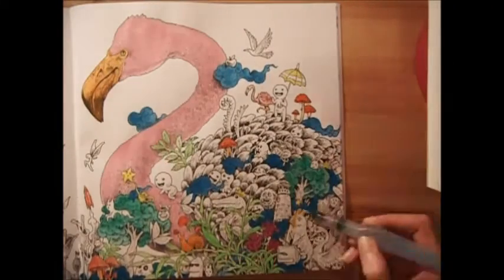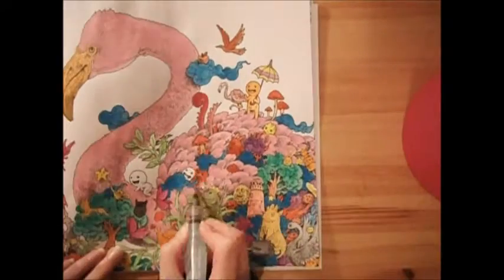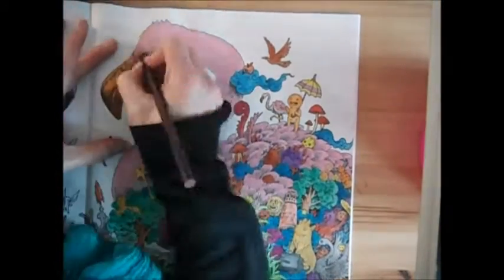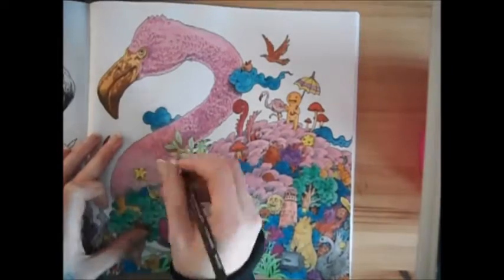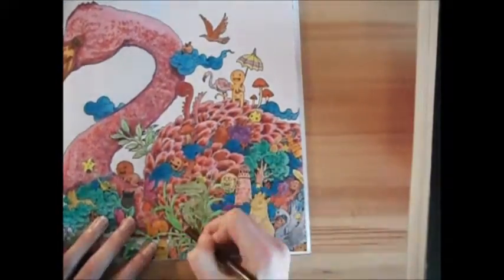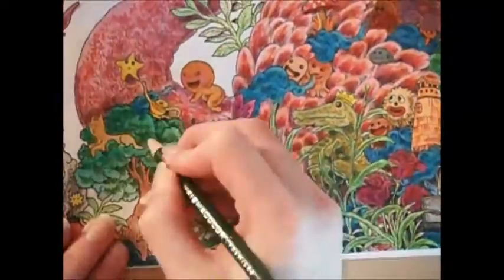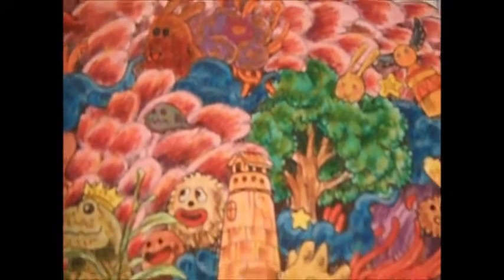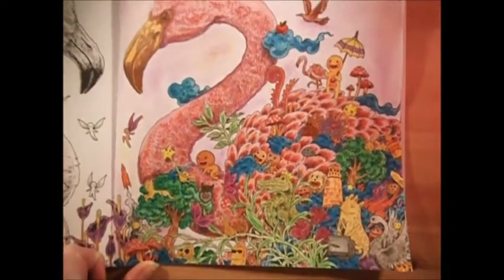coloring - animorphia coloring book (ENGLISH & DEUTSCH)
video with voiceover
coloring a page in "animorphia" by Kerby Rosanes, a coloring book for adults:

I used:
- watercolors (pelican)
- pencil colors (prismacolor premier)

I had a lot of fun coloring this page